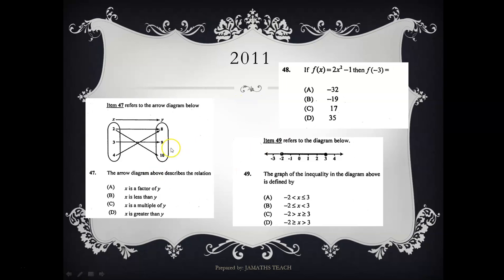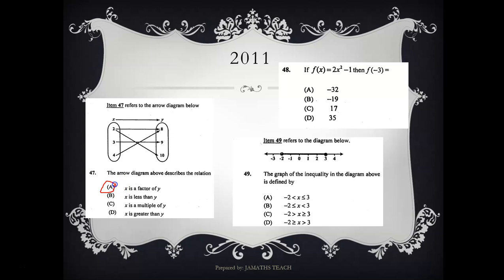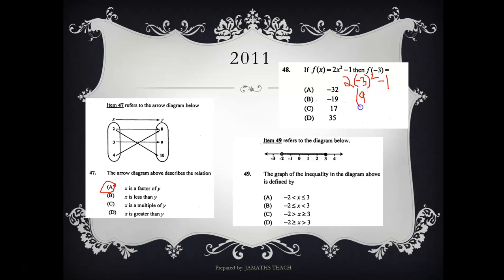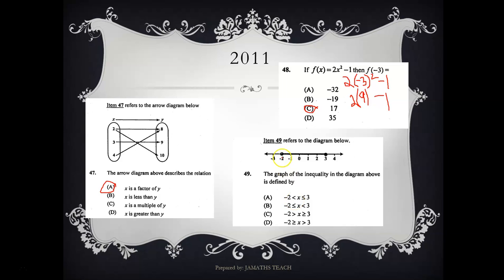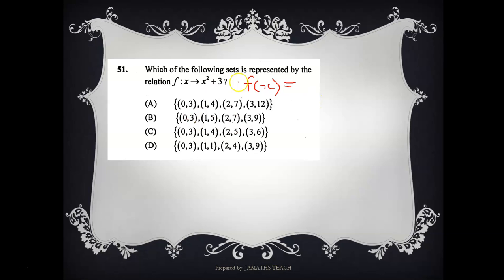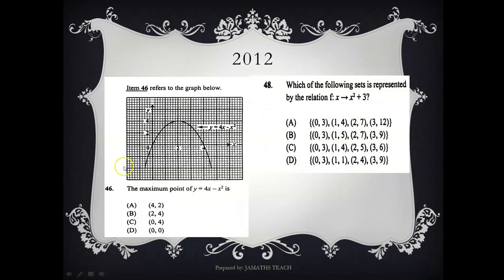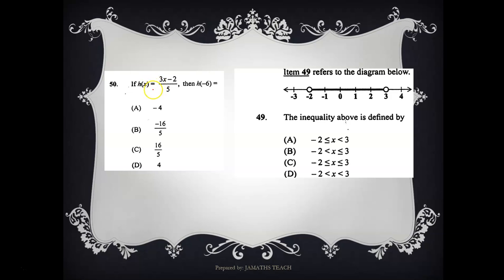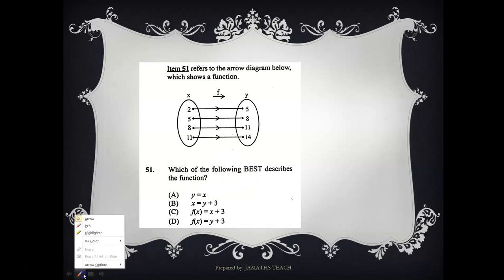CSEC MATH MCQ RELATIONS & FUNCTION PT1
Relations and functions multiple choice questions